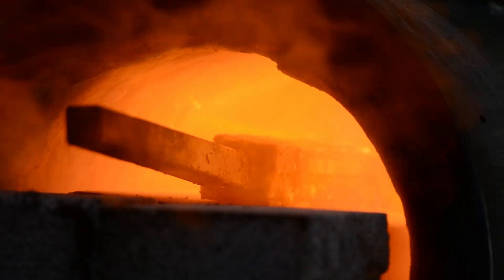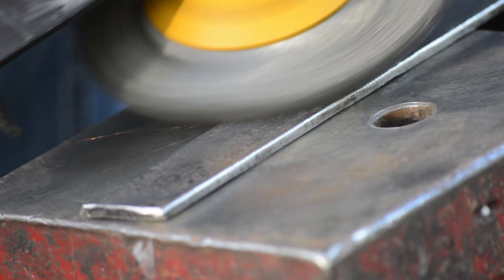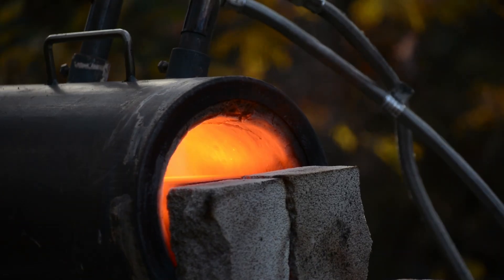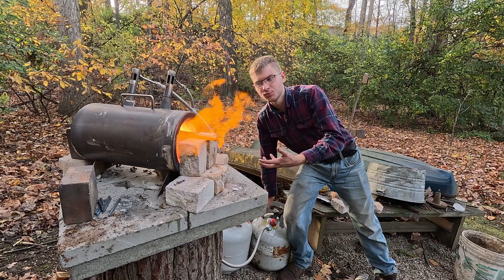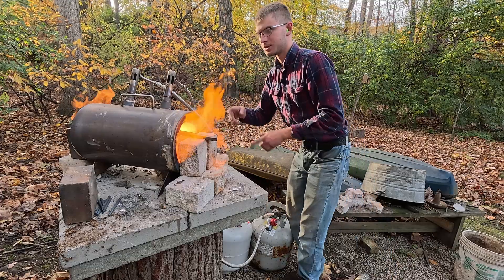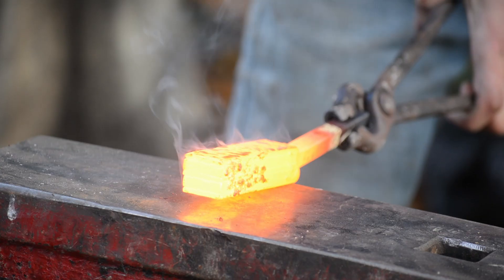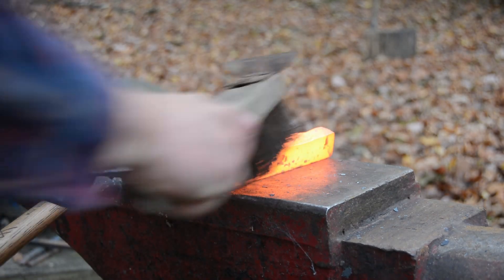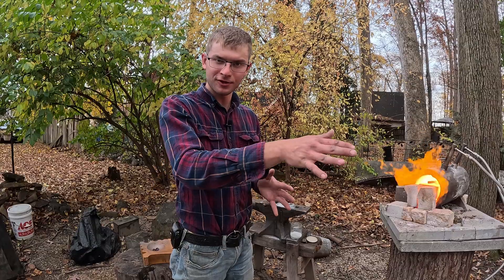Forging Damascus Steel Knife From Start to Finish - Full Blacksmith Build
Damascus steel is known for its flowing patterns, but those patterns come from process—not decoration.

In this video, I walk through the fundamentals of making Damascus steel by layering two different steels, forge welding them into a single billet, and manipulating the layers to create strength and visual character. Along the way, I deal with real issues like uneven heat, layer separation, forge welding challenges, and the risks that come with quenching and etching.

This piece is a proof of concept rather than a finished blade. The etching didn’t reveal the contrast I was hoping for, and that’s part of the learning process. I share what worked, what didn’t, and what I plan to improve the next time I make Damascus.

This is just the beginning, and there’s a lot more to explore.